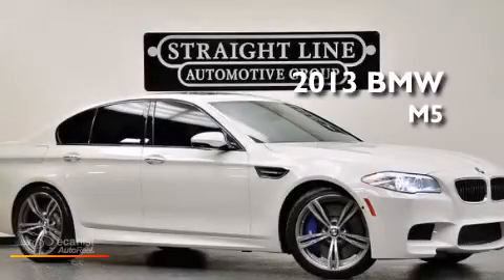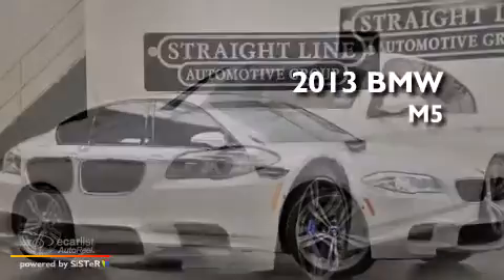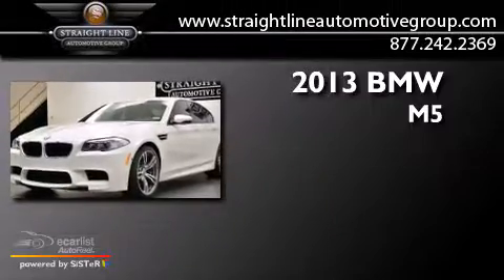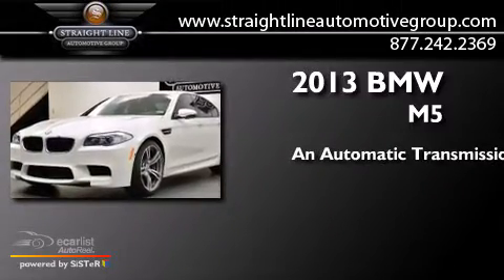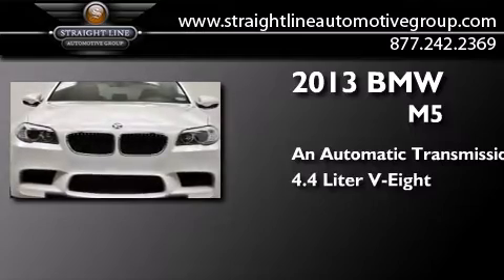2013 BMW M5 Dallas TX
We have been honored to serve the Dallas TX area , we promise that your experience at our dealership will exceed your expectations ! Year : 2013 Make : BMW Model : M5 Engine : 4.4-liter, 32-valve 560-hp V-8 engine Trans .